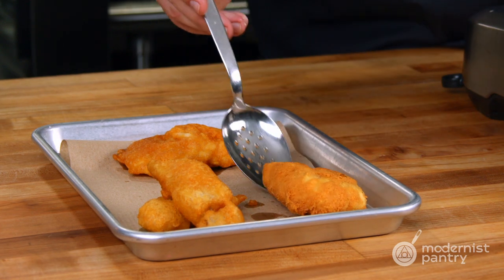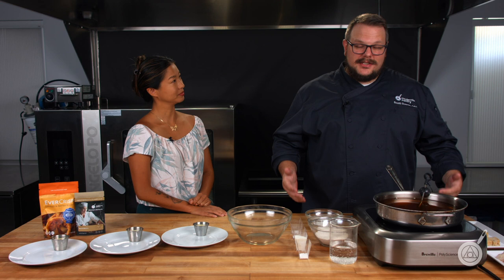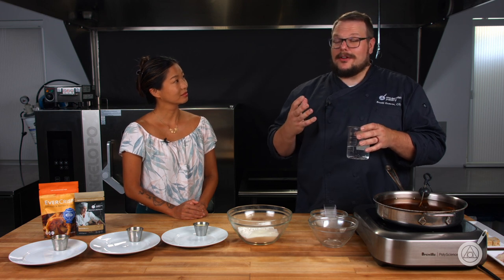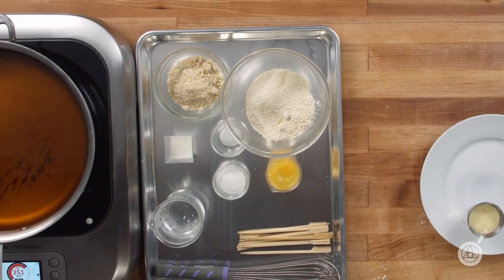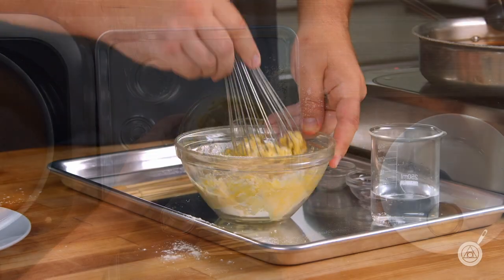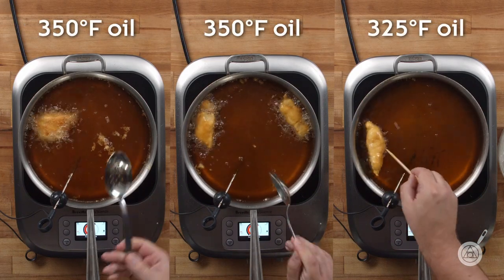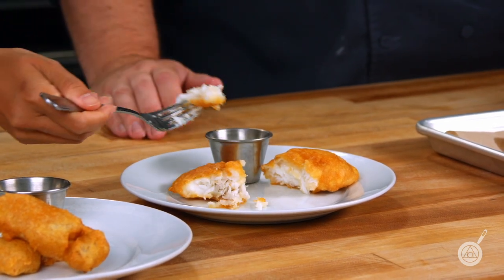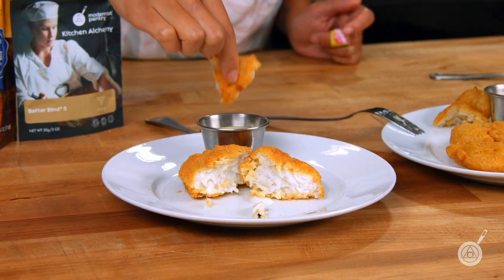Fried Fish 3 Ways: New England, Keto, and Plant-Based. Ep. 312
Fish and chips is a must for us New Englanders. Today we have prepared three versions for everyone to enjoy this classic. We’ve refined our keto batter for the perfect crunch with none of the carbs. We’ve updated our plant-based haddock with enhanced flavor. Fry and plate alongside the traditional New England Fish and Chips, and there’s something for everyone! Join Scott and Janie as they put together these great recipes on this week’s episode of WTF!

Chapters:
0:00 Intros
1:09 How do you get a crispy crunchy coating on fish?
1:49 Demo Time: Classic New England Style Fried Fish
4:10 Demo Time: Keto Fried Fish Batter
7:10 Demo Time: Hot to make the Plant-Based Fish
7:42 Reviewing the batters for New England, Keto and plant-based
8:54 Taste Test Time: Fresh Fried Fish with plant-based remoulade

Product Links:
Batter Bind S

Recipe Links:
Traditional New England Fish and Chips